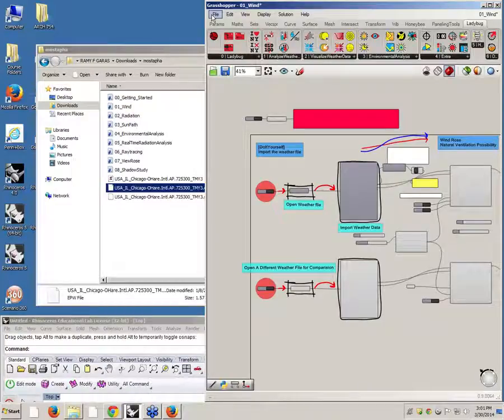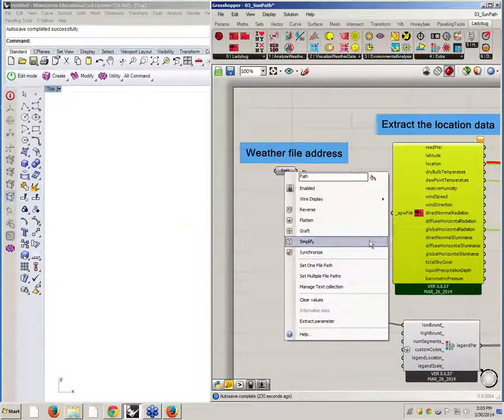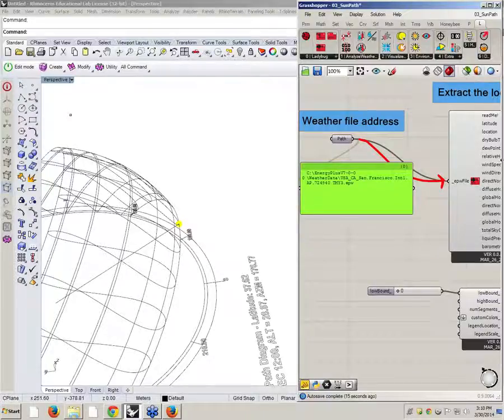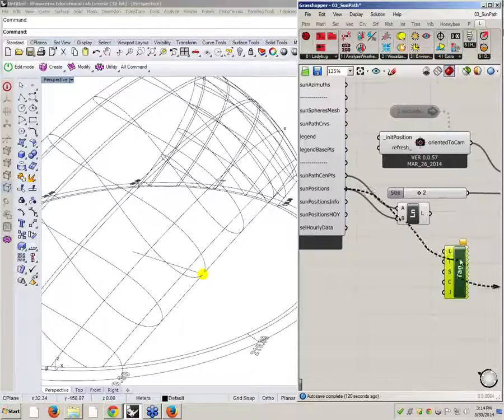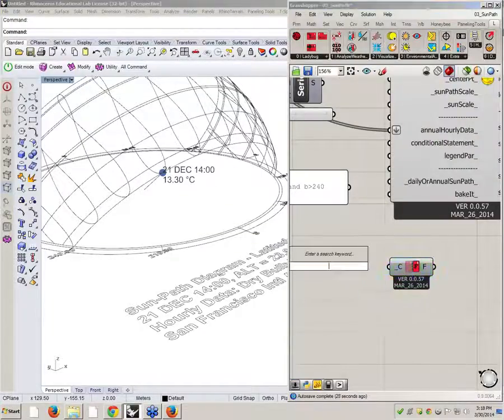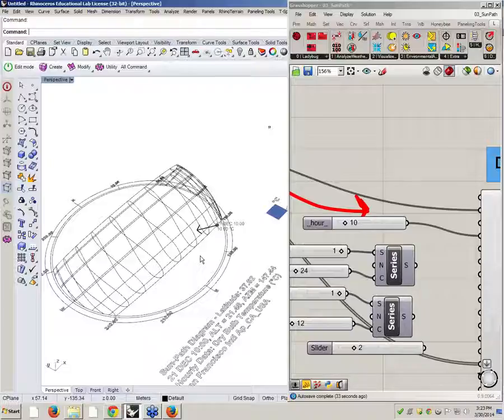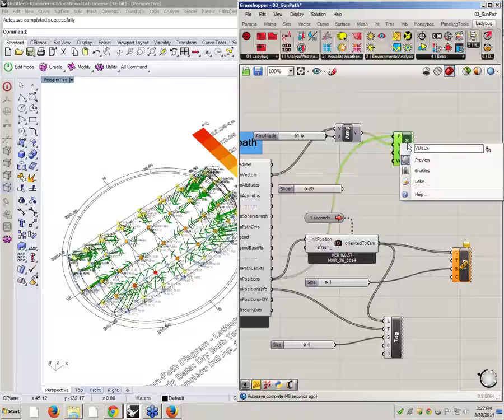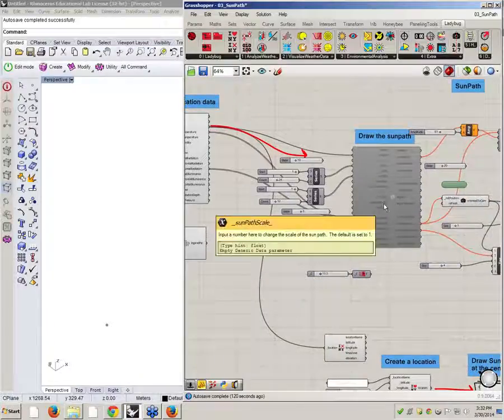Ladybug Workshop Part 4/6: Sunpath Part1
This video is the part 4 out of 6 videos from the Ladybug workshop for MEBD students at PennDesign By the time that you are watching this video some of the components has probably changed but the workflow should stay almost the same. I wanted to thank you William Braham the Head of the program for willing to share the videos with public and also thank So Young Hyun for editing the original video.